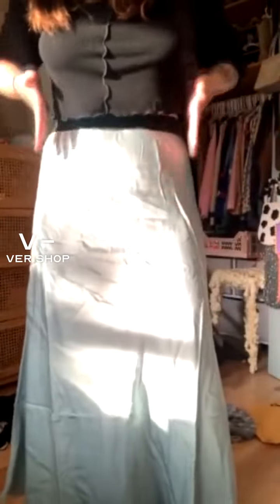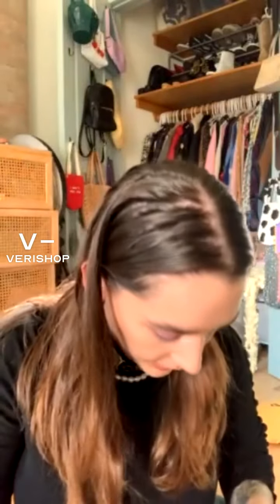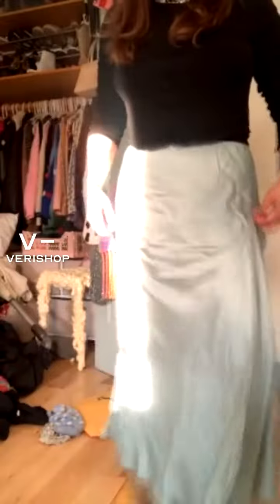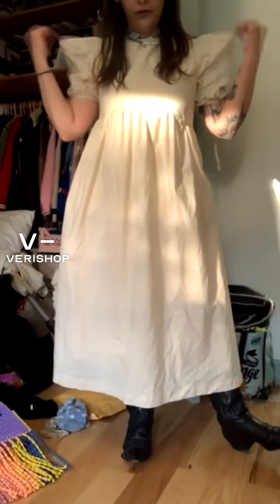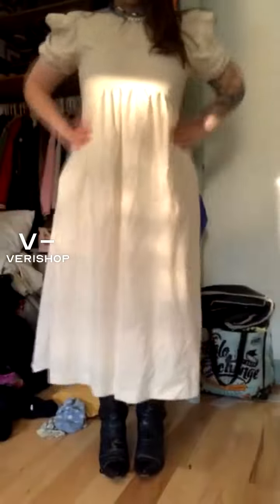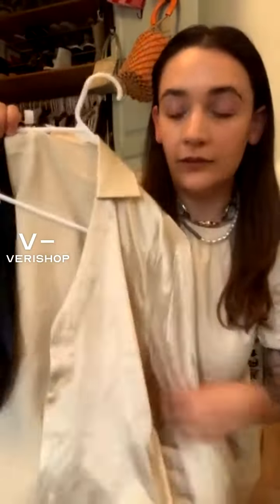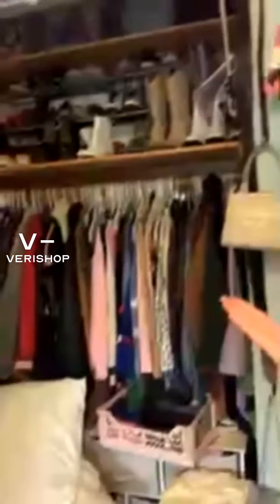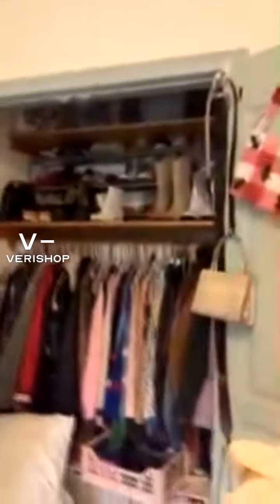Bold Fashion @oldloserinbrooklyn | Verishop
Bold Fashion
Texture, color, silhouette- your three main ingredients to dressing bold! Join @oldloserinbrooklyn to discuss the recipe and some amazing selections on the Verishop app.